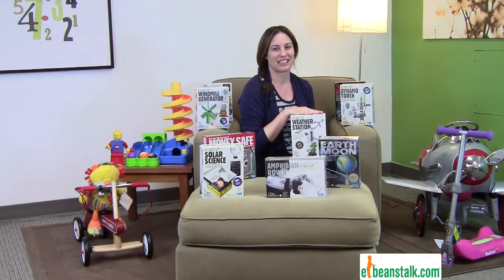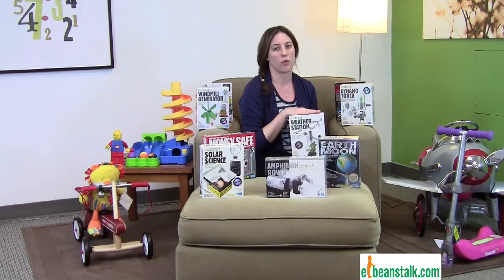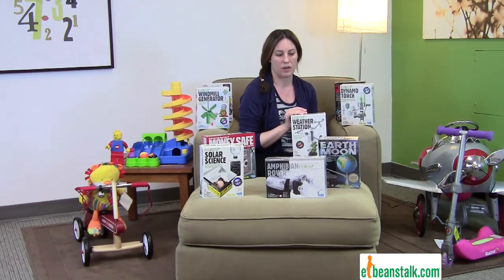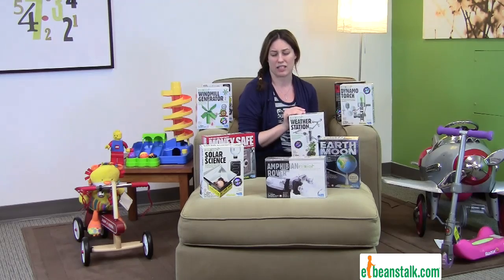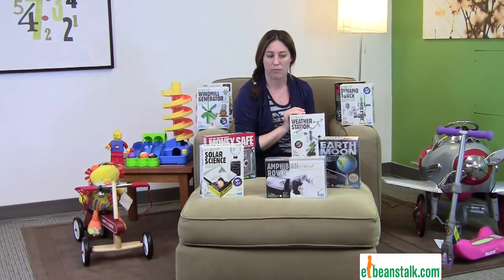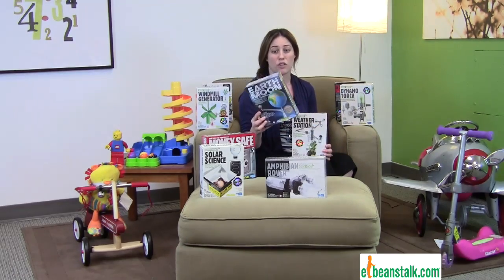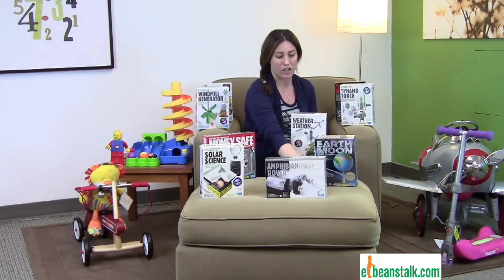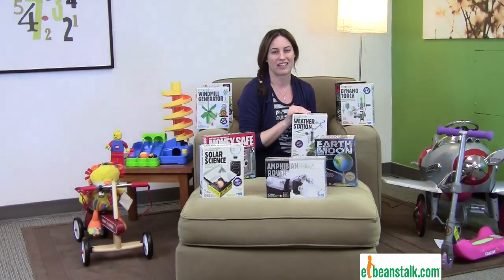Science Ktis from 4M